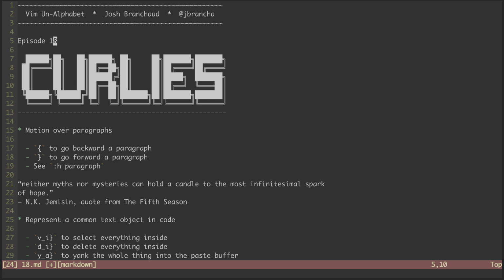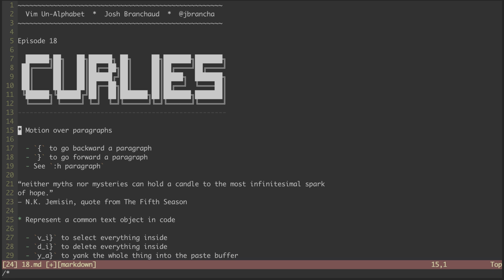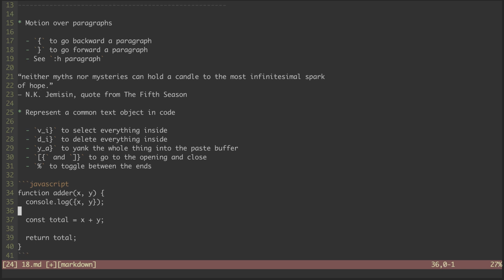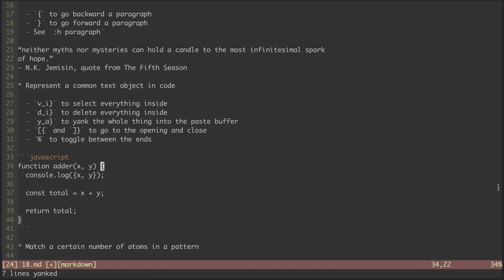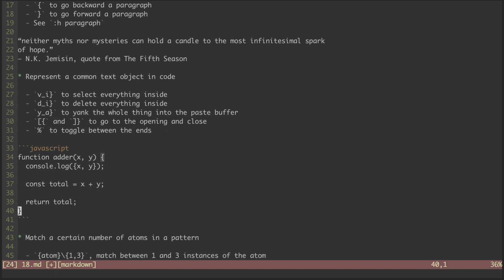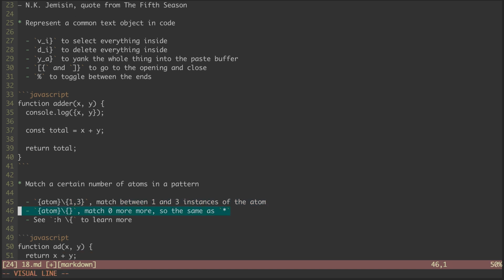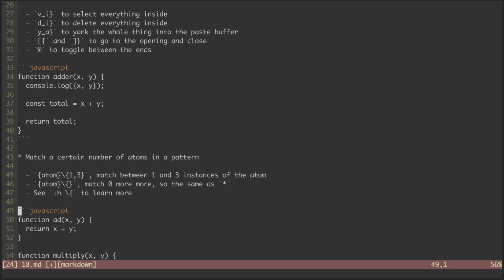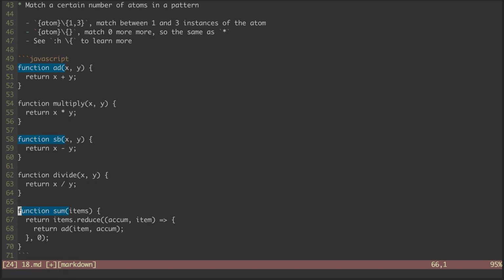Vim Un-Alphabet 18: Curlies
The {} (curly braces) characters are an essential programming text object that we can interact with. They are also a motion and an advanced pattern matching feature.